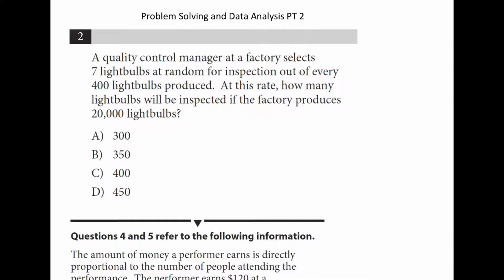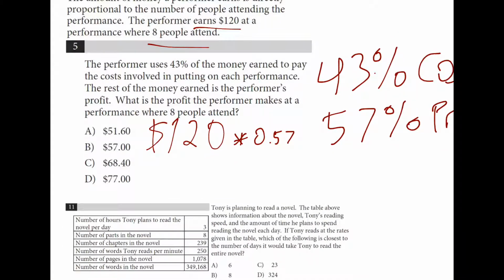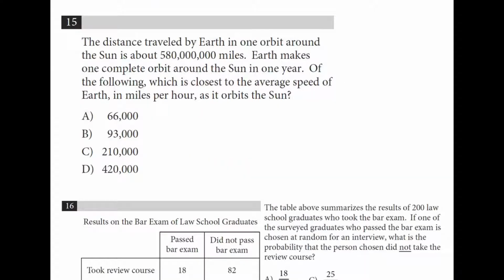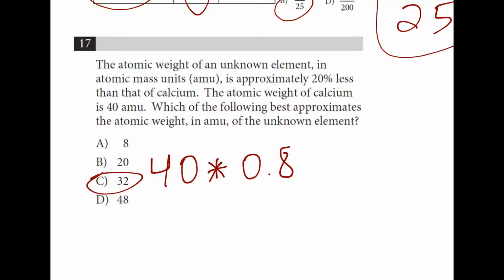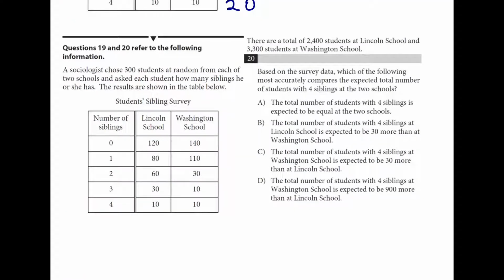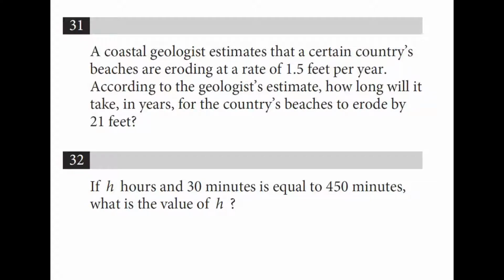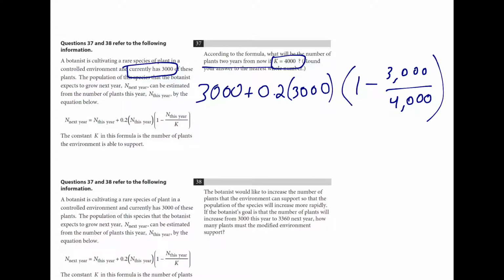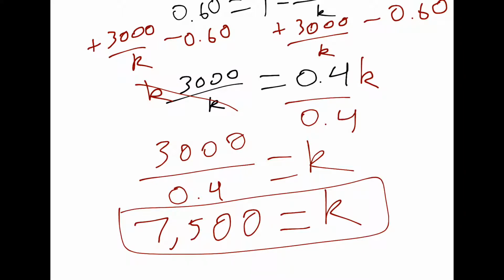Problem Solving and Data Analysis PT 2